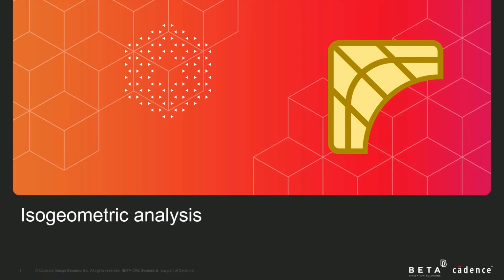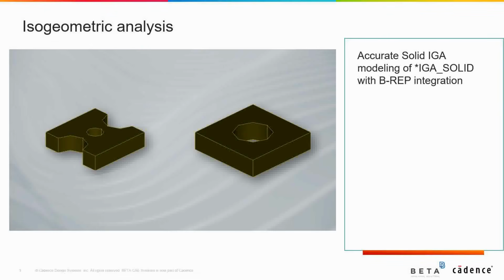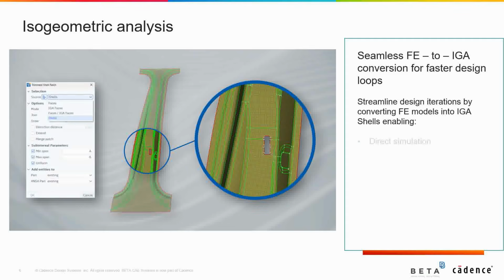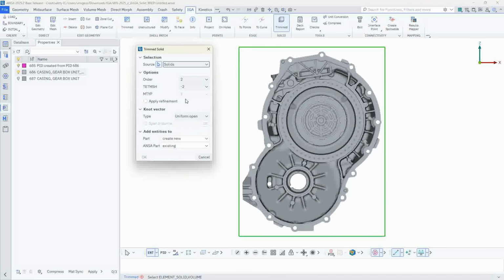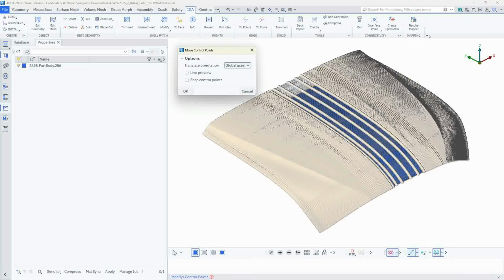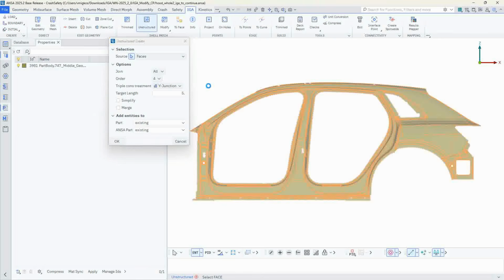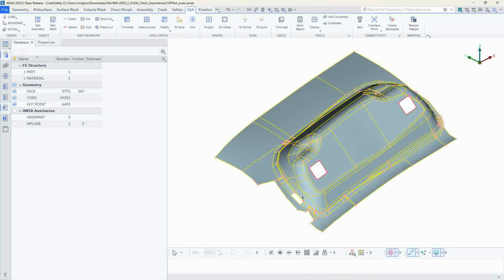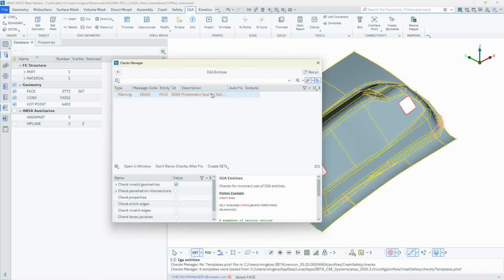What's New in ANSA 2025.2 for Isogeometric Analysis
This video presents the latest updates to Isogeometric Analysis (IGA) in ANSA 2025.2, including improved tools for IGA solid and shell modeling, seamless FE-to-IGA conversion, enhanced control point editing, early geometry quality checks and more.

Learn how these updates will help you improve modeling efficiency.